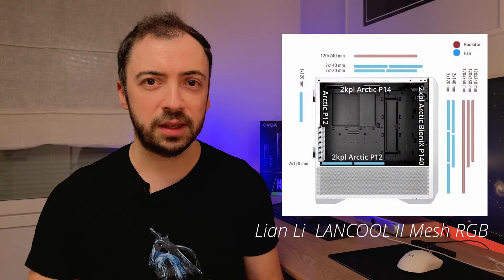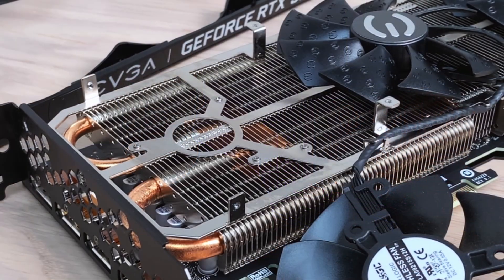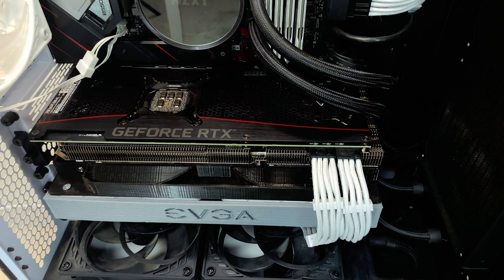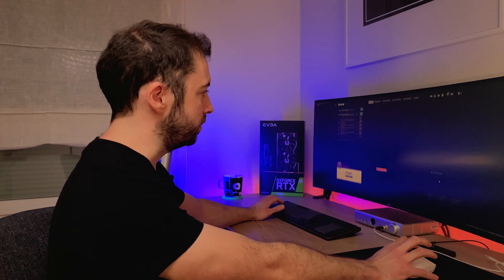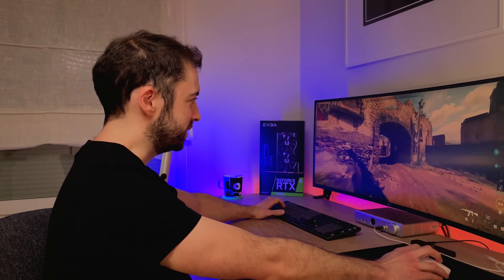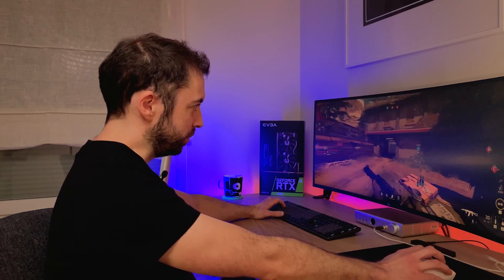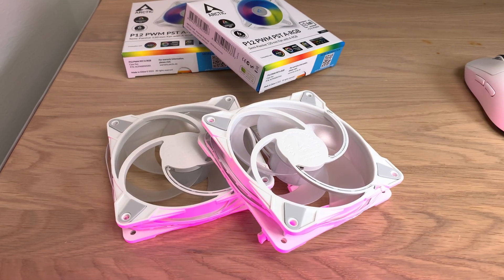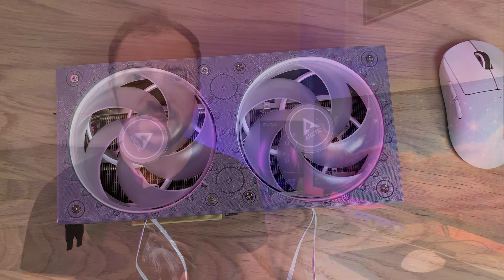EVGA RTX 3080 deshroud ... here is what I've learned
I did a deshroud mod on my EVGA GeForce RTX 3080 XC3 Ultra card. On this video I will present some benchmark results in addition to my observations.

0:00 - Intro
0:21 - The card in question
0:48 - Benchmark results
1:26 - My findings
3:12 - Noise levels
8:18 - RGB benefits
9:21 - Conclusion